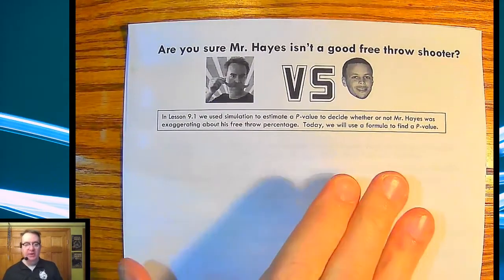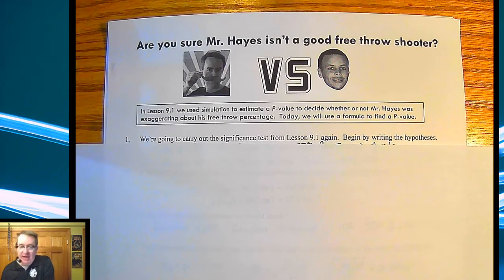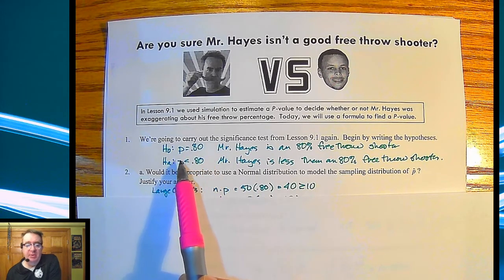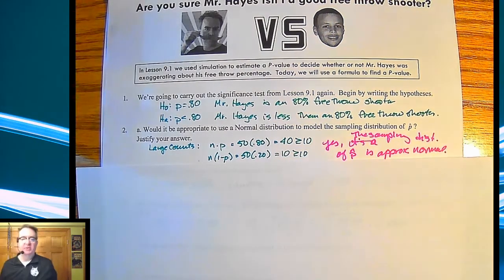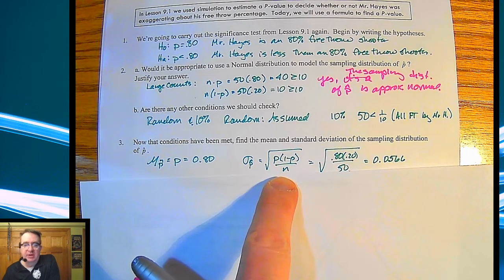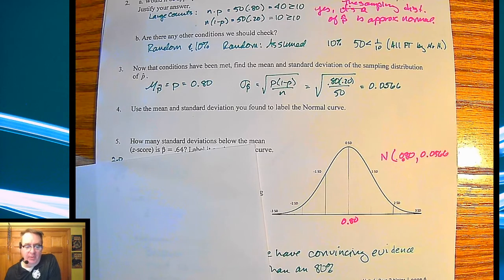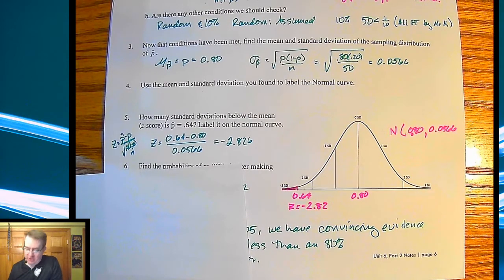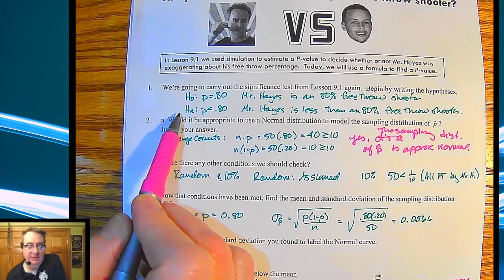Tests About a Proportion, Part 1 | Yet More about Free Throws! - AP Stats via StatsMedic Stats Medic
In this set of videos, we are covering:
-State and check the Random, 10%, and Large Counts conditions for performing a significance test about a population proportion.
-Calculate the standardized test statistic and P-value for a test about a population proportion.